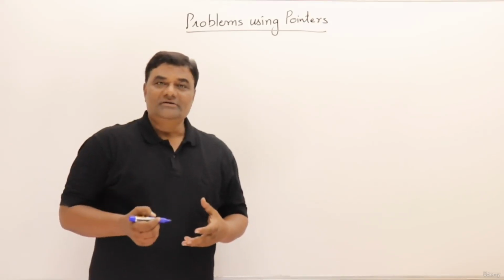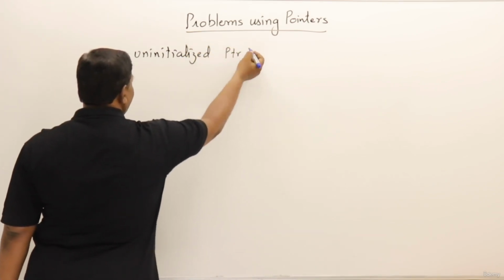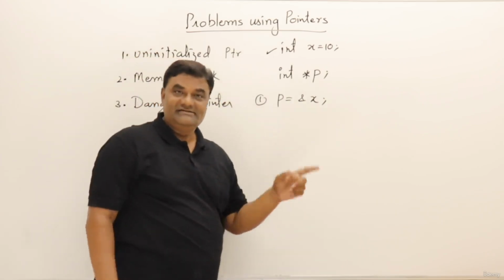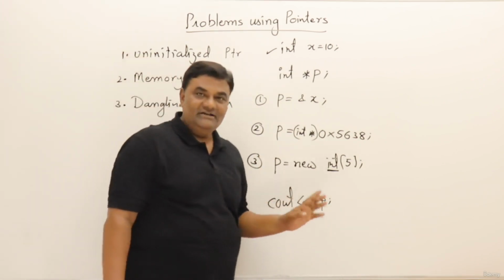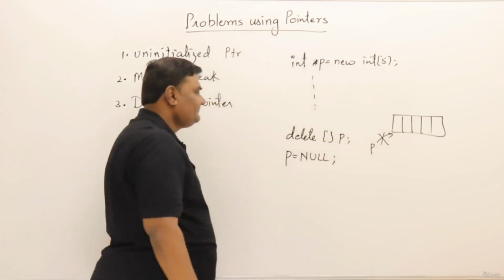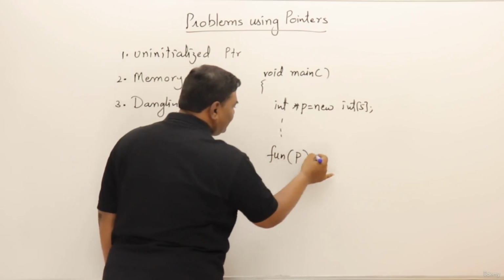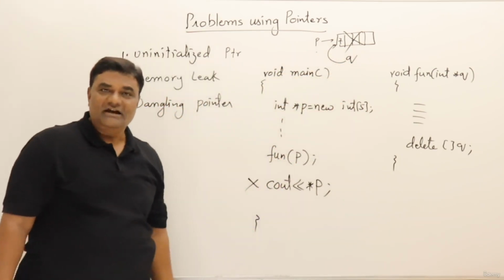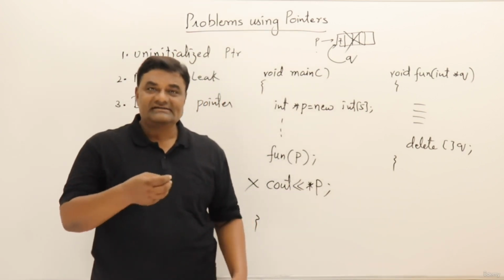9.8: Con trỏ -- Các vấn đề khi sử dụng Con trỏ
9.8: Con trỏ -- Các vấn đề khi sử dụng Con trỏ